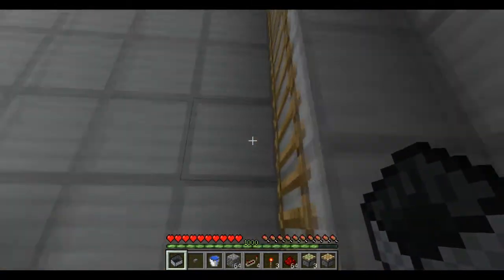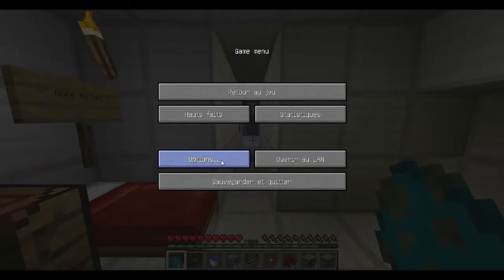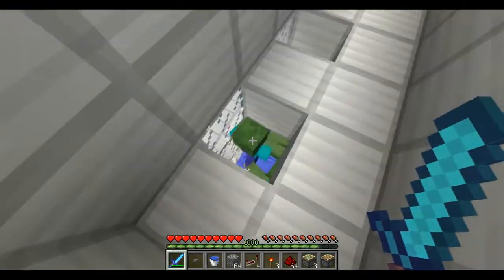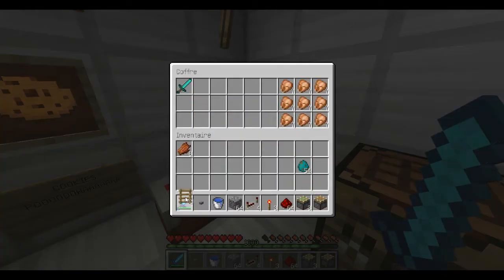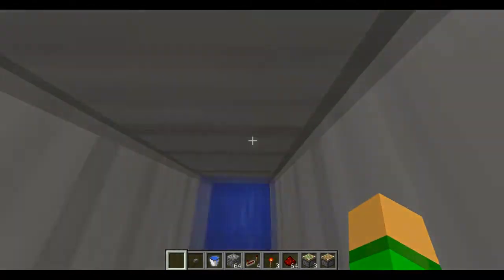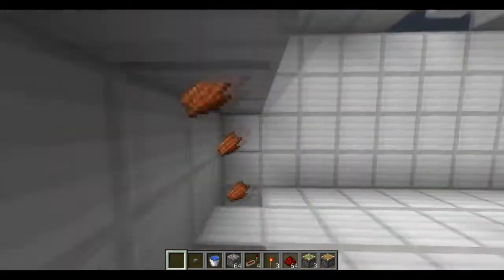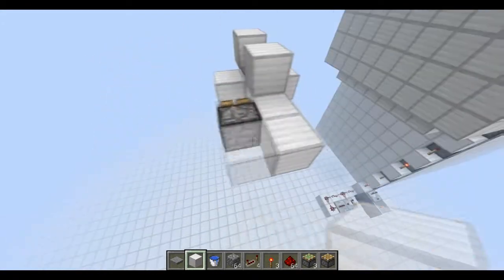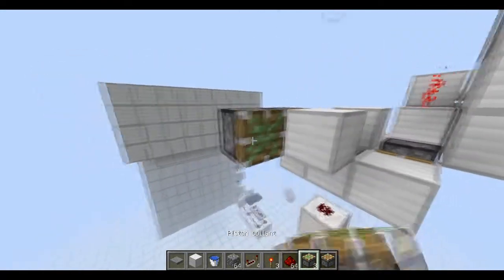tuto 12 : captureur de mob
voici un système qui permet de capturer des mob
vous pourrez ensuite leur faire tout ce que vous voulez...mmmmm :3...
marche avec tout les mob sauf les araignées
j'espère que ça vous sera utile et que ça vous plaira ^^

HEY zombie I want to play a game !!!

nouvelle introooooo :D